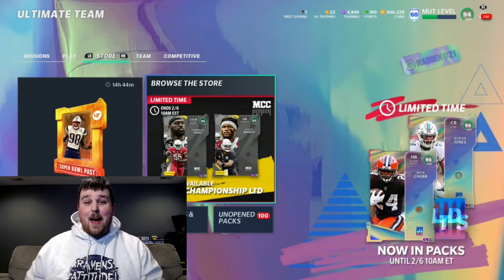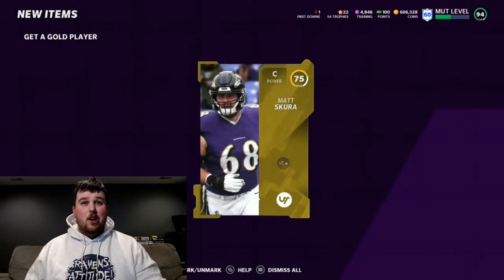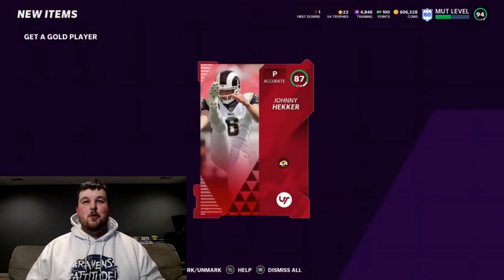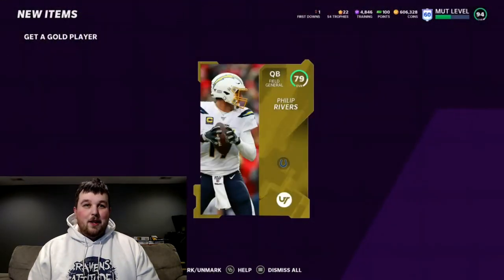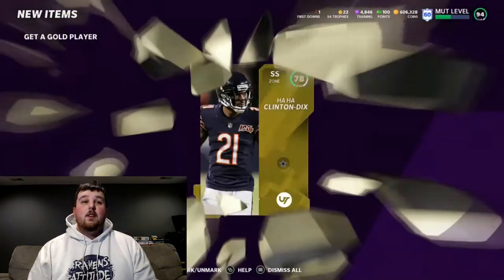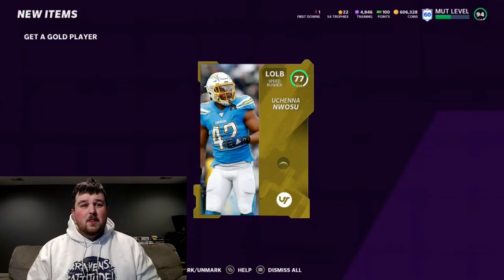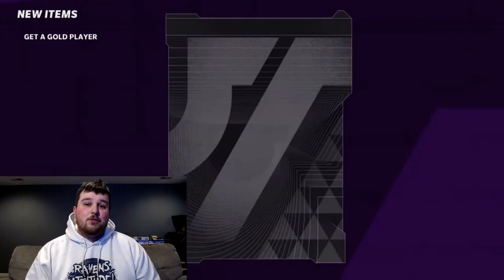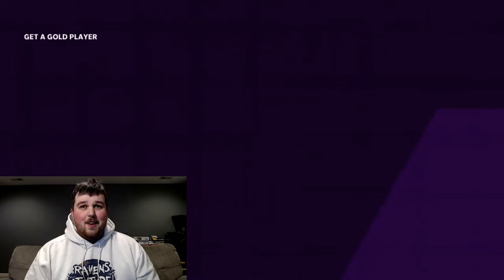WE GOT SOME HUGE PULLS! 500 K IN GET A GOLD PLAYER PACKS! 6 LTDS IN PACKS!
500 K SPENT IN GET A GOLD PLAYER PACKS TO TRY AND PULL 1 OF 6 LTDS OUT IN PACKS RIGHT NOW!